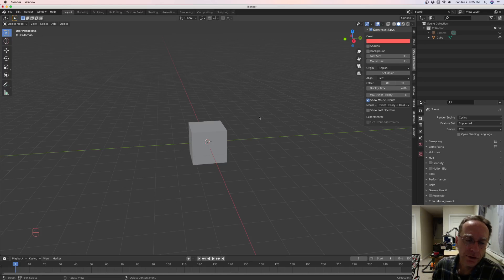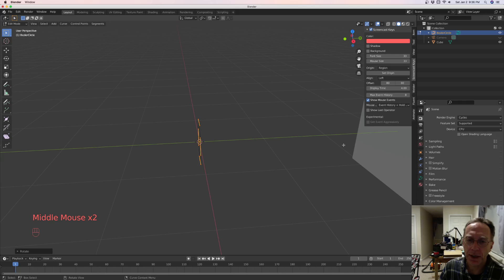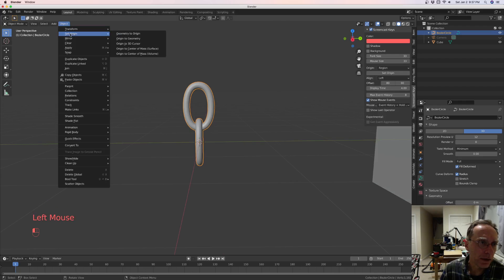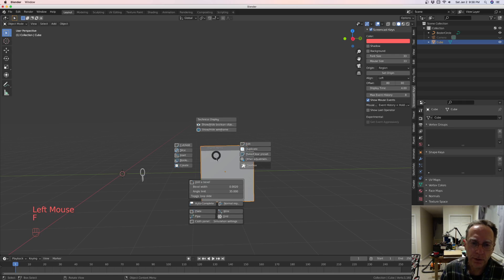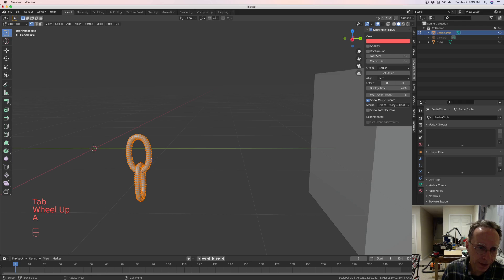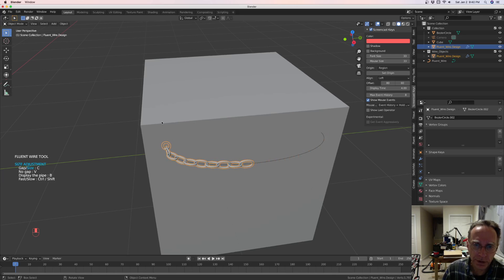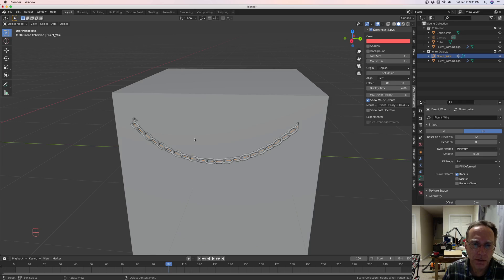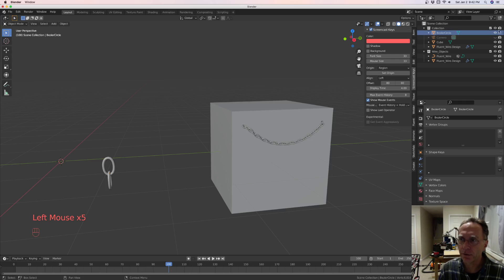Making Chains in Blender with Fluent Power Trip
Here is how you add your design and make your custom chain with Fluent Power Trip.